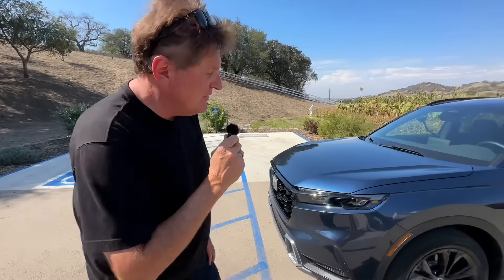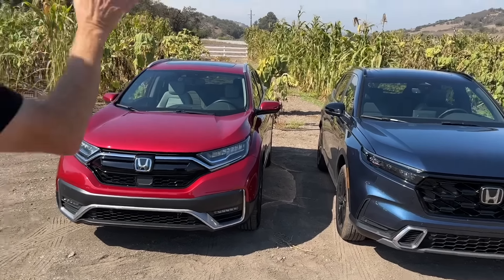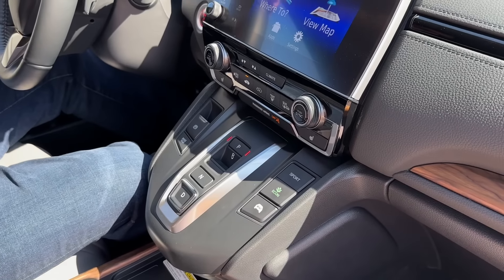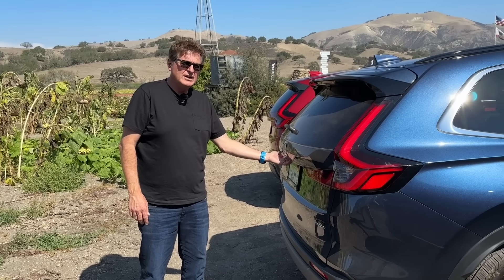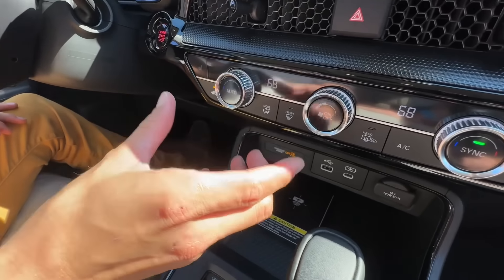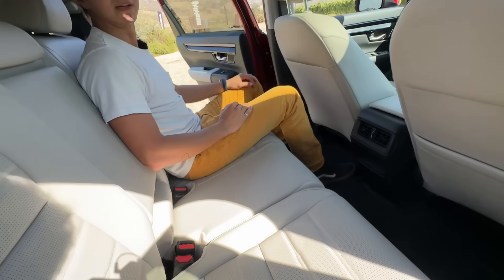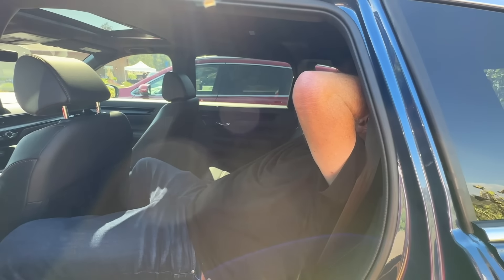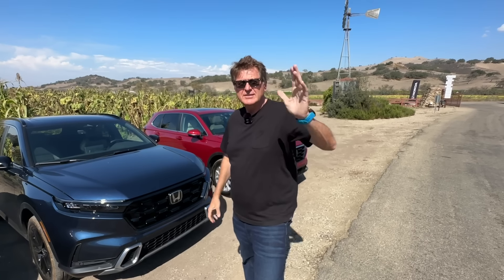The 2023 Honda CR-V Is the BEST EVER — We Compare It to the Old One to See What’s New!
Nissan has been making adventure-ready trucks and SUVs for over 60 years. Learn

The 2023 Honda CR-V brings in a huge number of changes to make this generation the most advanced and refined yet. Don't believe us? Kase and Roman take a look at the old CR-V alongside the new one in this direct old vs. new comparison!